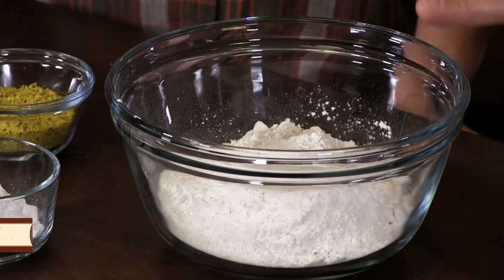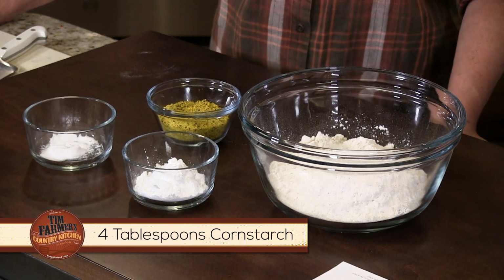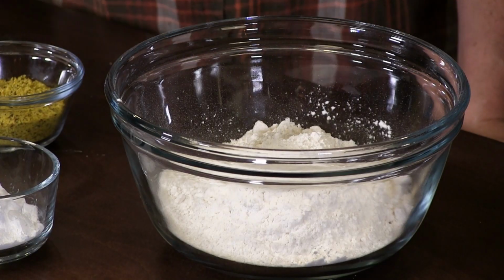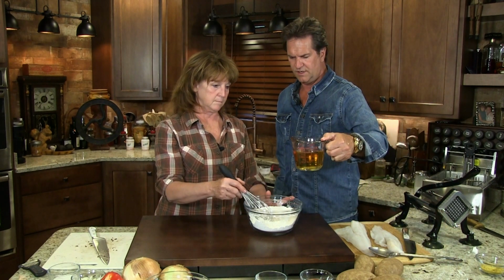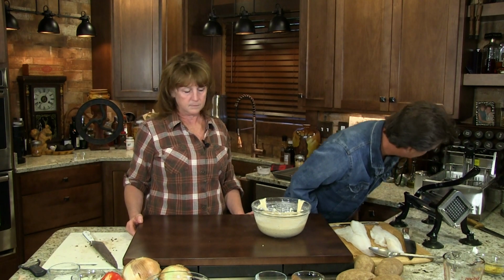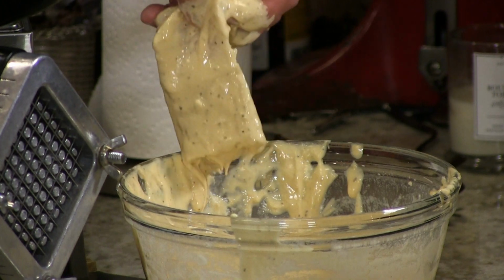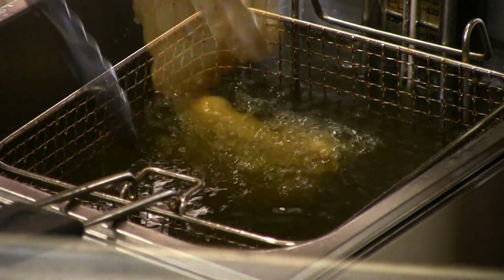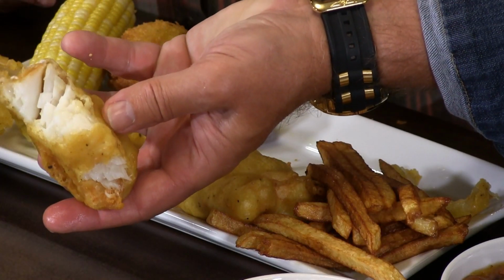Lemon Pepper Beer Battered Fish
1 1/2 cups self rising flour
4 tablespoons cornstarch
1 1⁄2 teaspoons baking powder
1⁄4 teaspoon baking soda
4-5 tablespoons lemon pepper
Dash of salt
12 ounces of beer
1 teaspoon hot sauce
Fish

Mix all ingredients together until smooth thick batter forms. Cut fish into desired size and dip in batter, coating on all sides. Submerge half of fish in 300 degree olive oil, holding on for 30 seconds to let fish cook. Release and it will float to top. Fry for 12 minutes or until golden brown and cooked through. Remove and drain on paper towel.